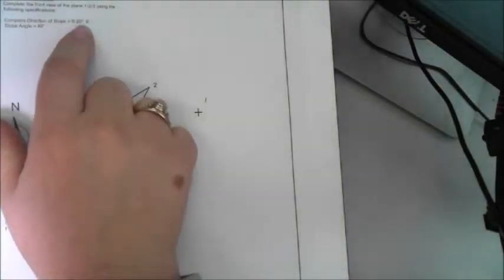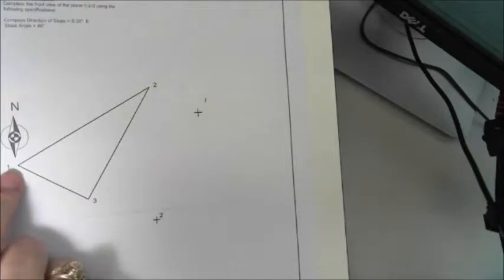2Ib Slope of Planes